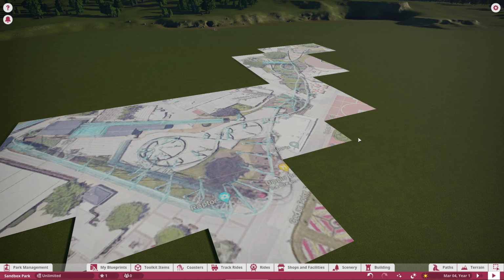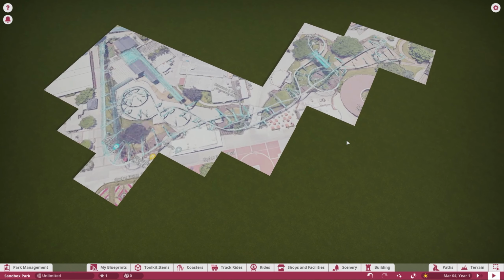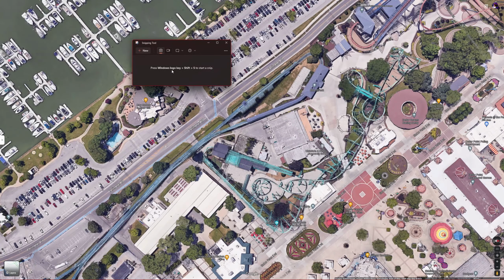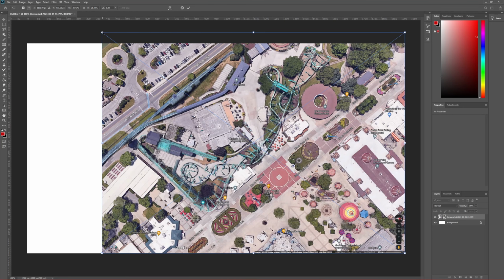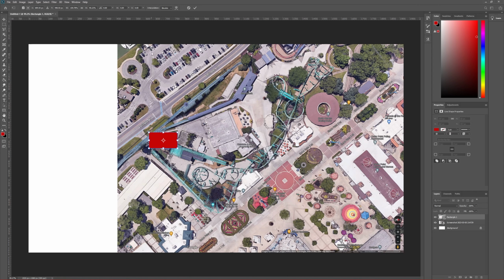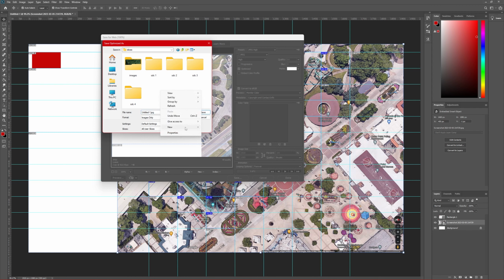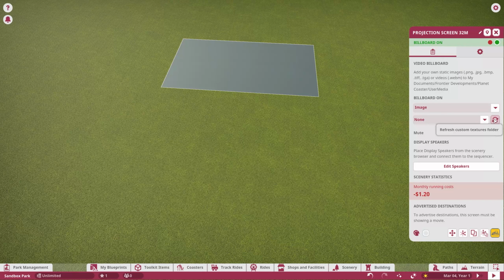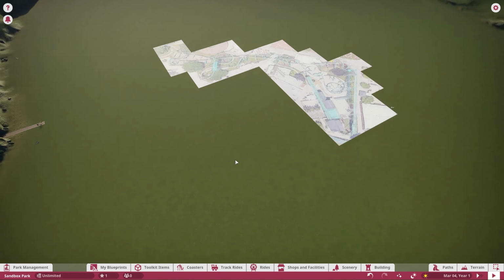How to Make PERFECT Recreations in Planet Coaster | Floorplan Tutorial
Want to start creating perfect recreations in Planet Coaster? The best place to start is with floorplans! Using google maps allows us to create a 1-to1 recreation of coaster or park giving us accurate layouts of the ride allowing us to build the most accurate recreations possible!